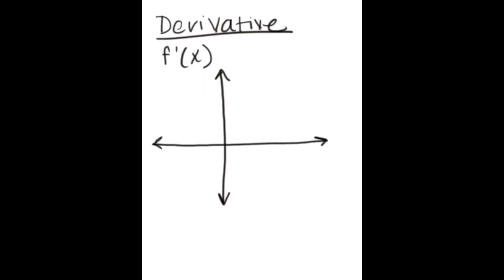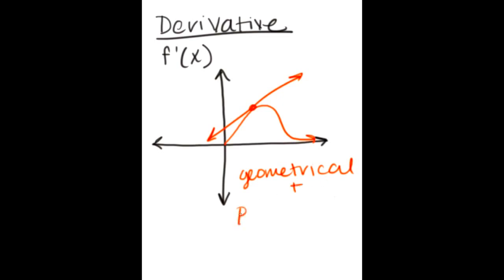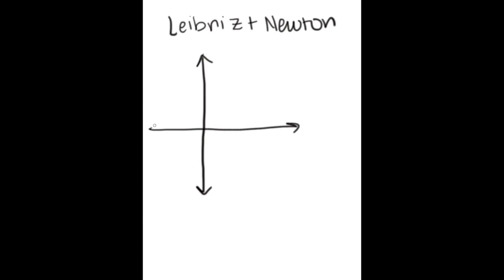New Calc Project